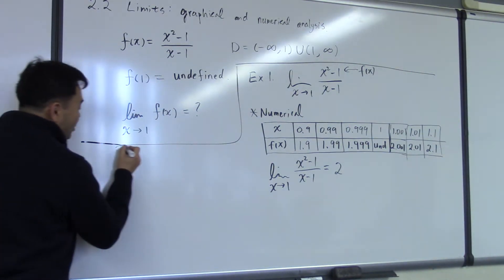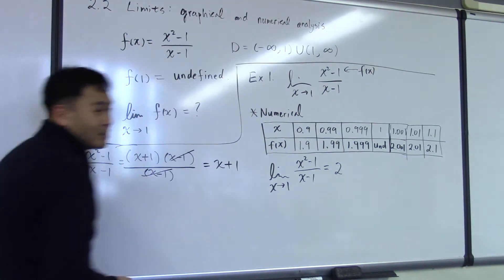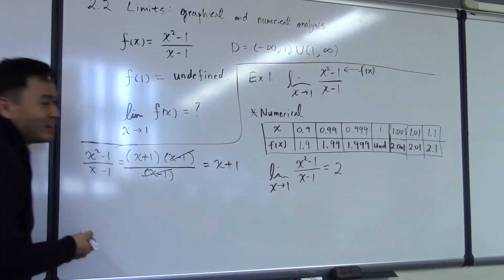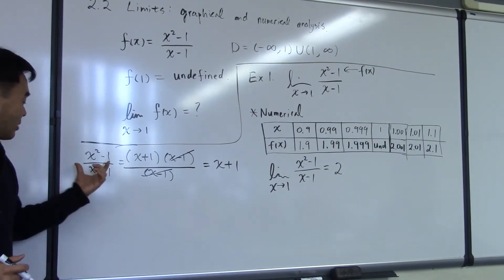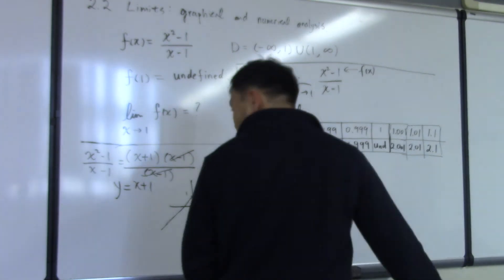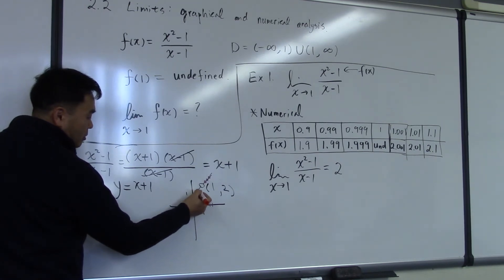Lec3-1 Introduction to limits. Evaluating limits numerically or graphically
Introduction to limits. Evaluating limits numerically or graphically